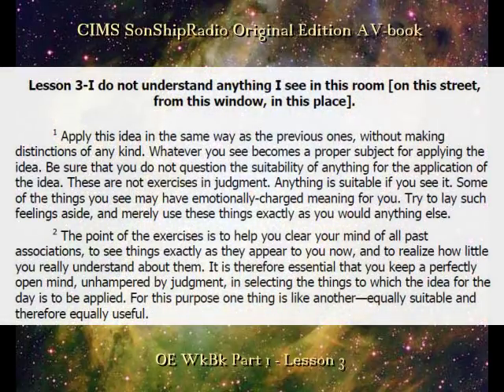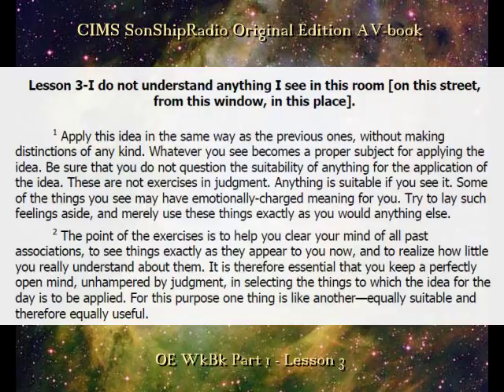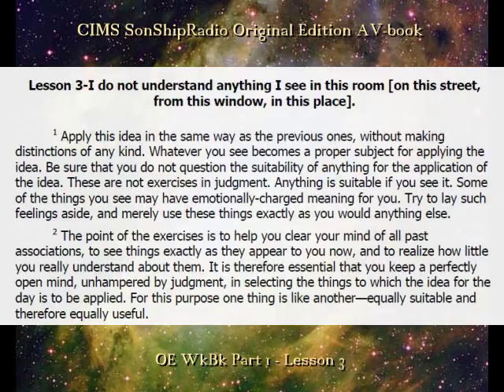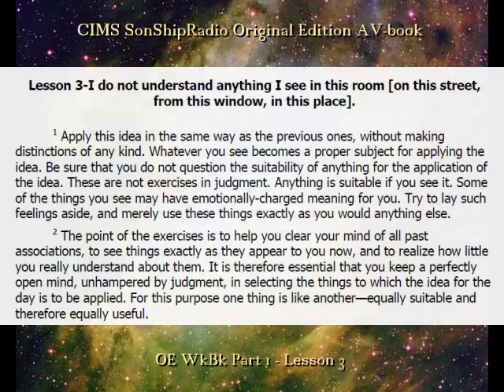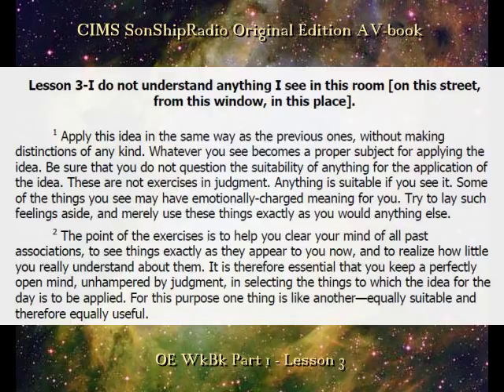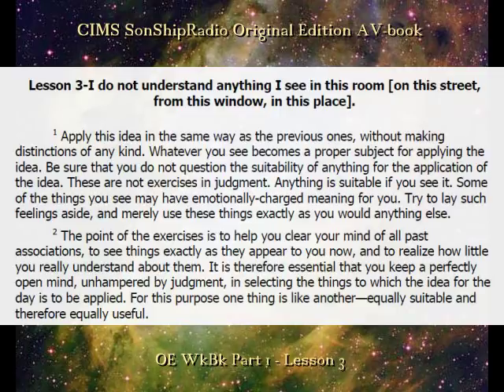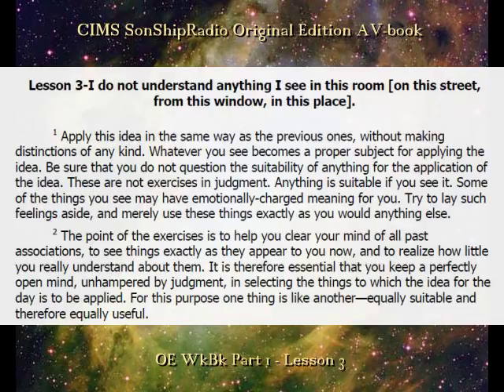Original Edition WkBk Lesson 3 -- CIMS SonShipRadio (a/v)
Original Edition WkBk Lesson 3 -- "I do not understand anything I see in this room [on this street, from this window, in this place]."